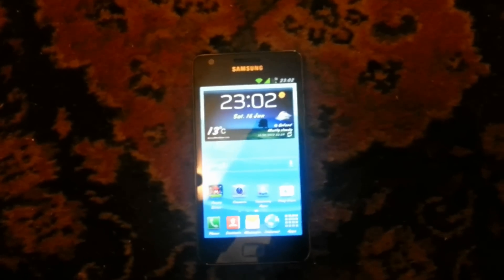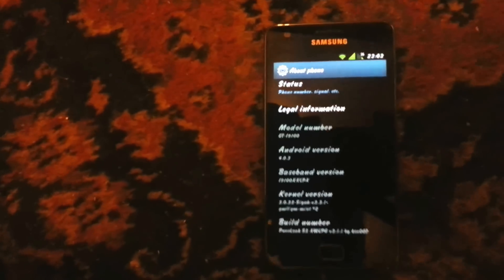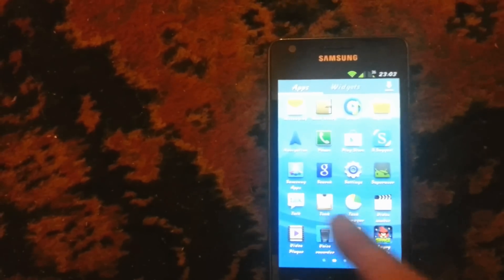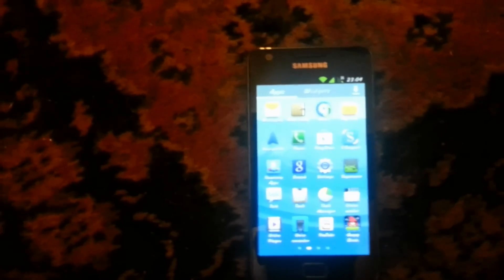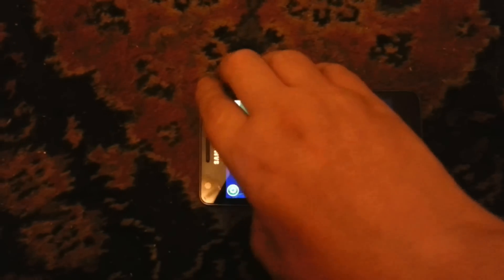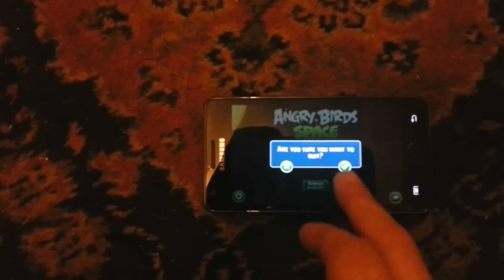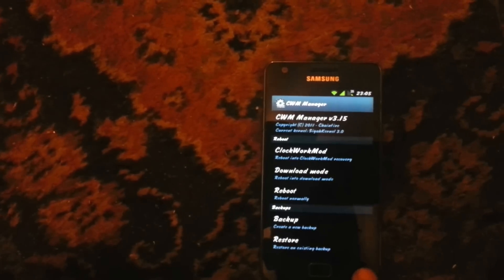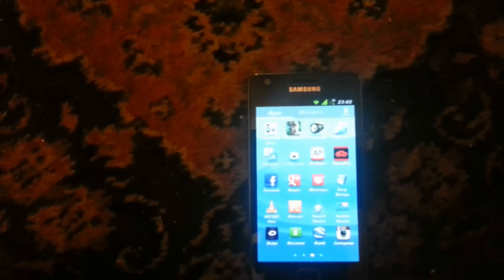GALAXY S3 PURELOOK rom for S2 GT I9100.mp4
Make your Samsung Galaxy S2 GT I9100 look and feel like Samsung's new flagship GT I9300 the new king of the block, This custom firmware has everything the S3 has except the hardware and price tag. I have been using this for nearly 2 week without an issue